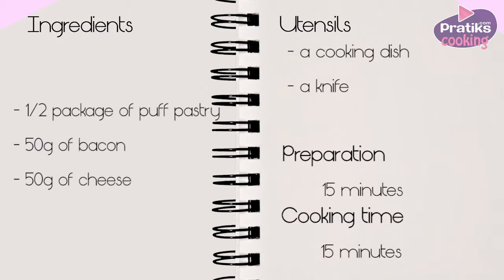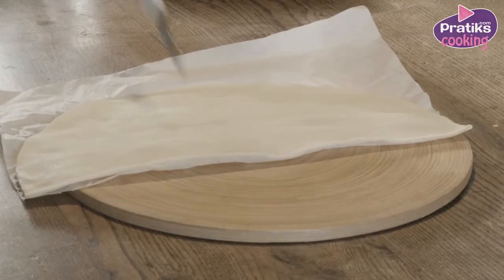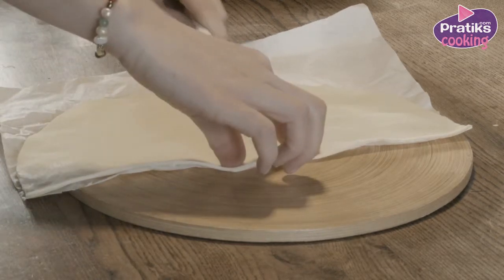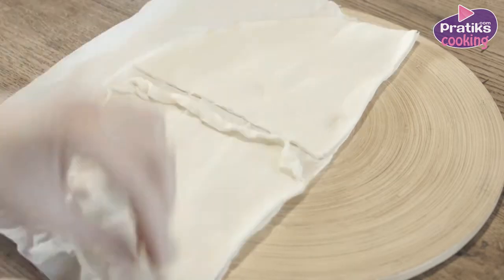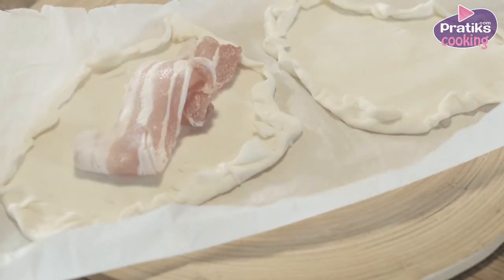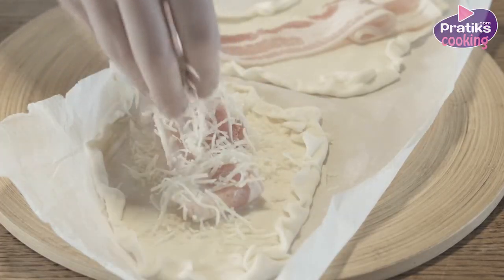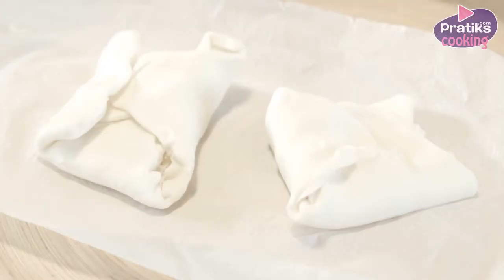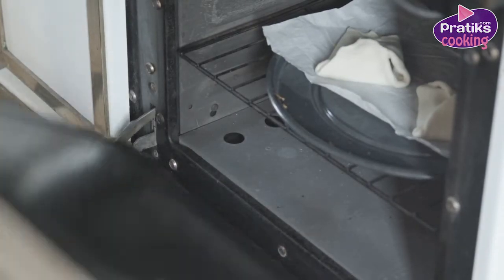Cooking - How to make mini bacon pie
The ingredients are: half a package of puff pastry, 50 grams of bacon and 50 grams of cheese.
Cut the pastry in four pieces.
Put the bacon and a little bit of cheese on top.
Close the pastry by folding each corner. Be sure there's no gap left.
Preheat the oven on 160 degrees and leave the pies for 15 minutes in the middle of the oven.
Serve hot.